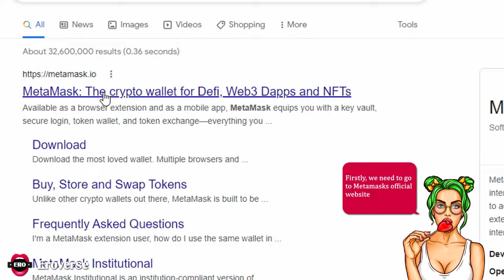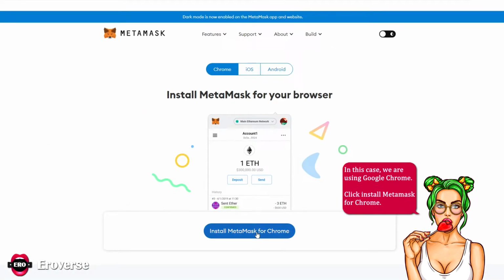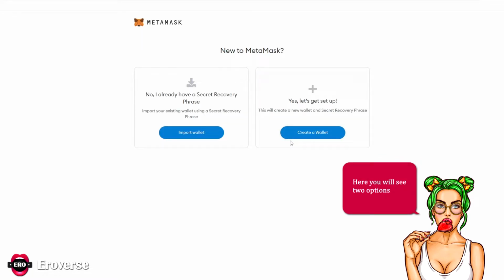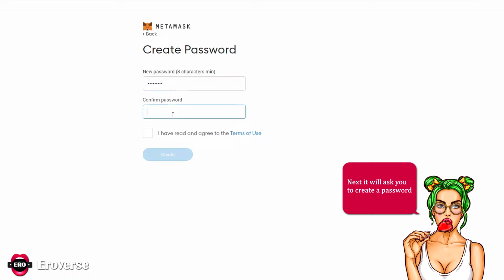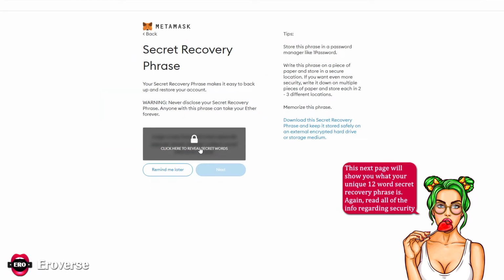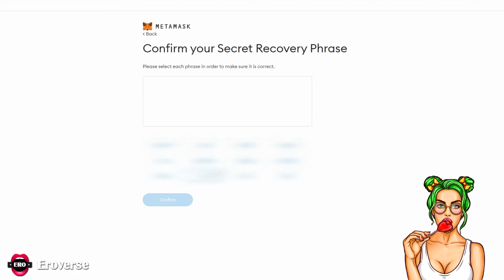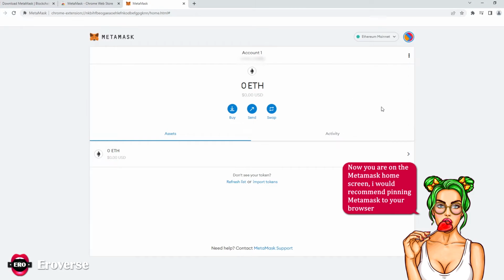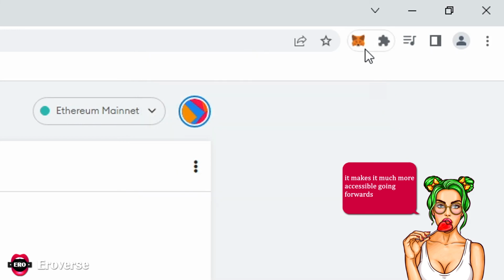How To Create A Metamask Wallet (Tutorial/Guide)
This video will help you create a Metamask wallet, which is needed to link and access the Eroverse platform and will be essential if you want to benefit through the Play2Earn (P2E) system, by playing some of the hottest games available.